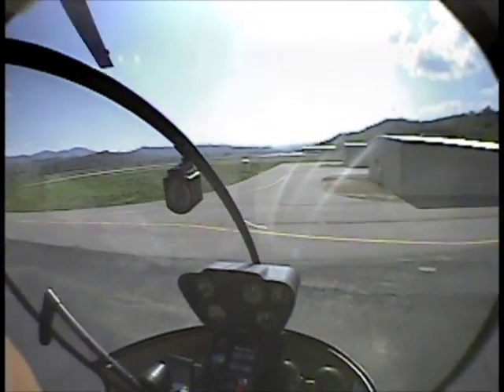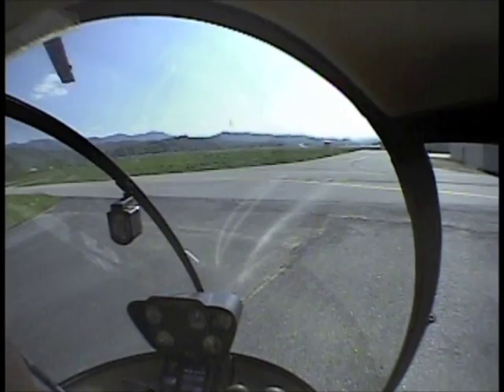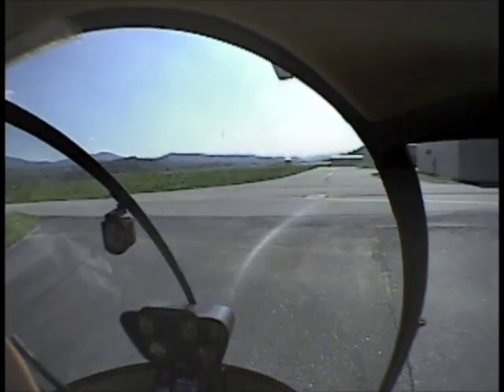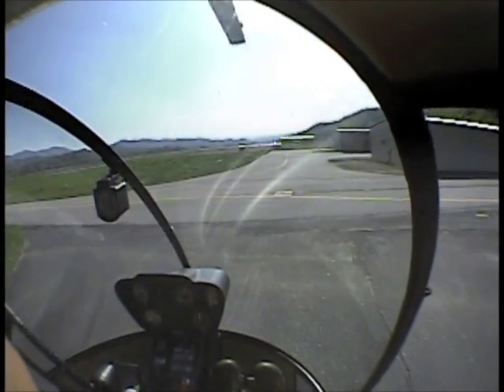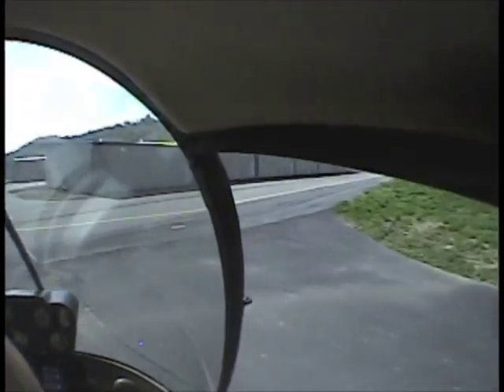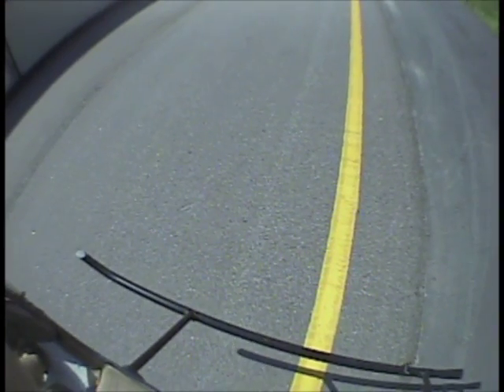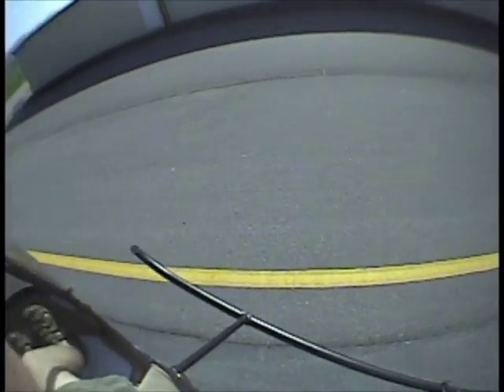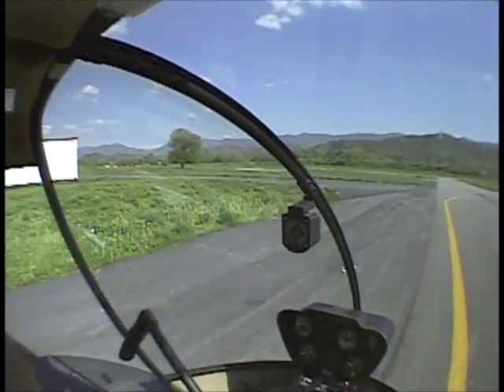How to prevent a helicopter from crashing from a loss of tail rotor authority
This is for demonstration purposes only to help people how to save yourself if you get an un-commanded yaw.  I cheated a little bit with my feet, but simply rolling the power off will stop that yaw to the right almost instantly.